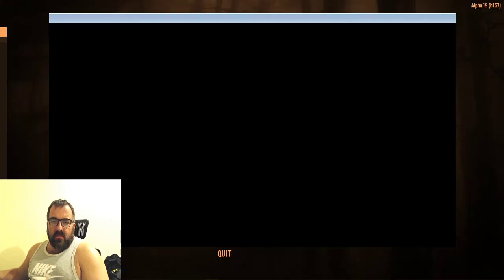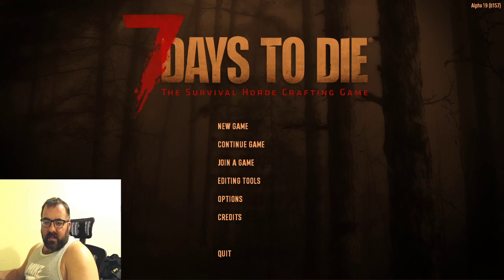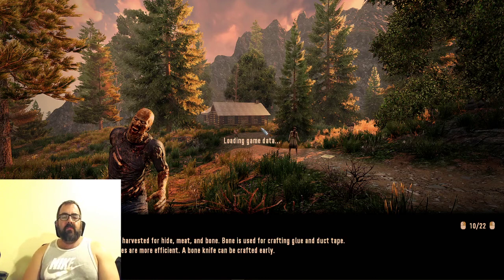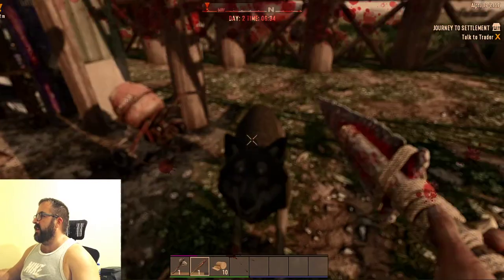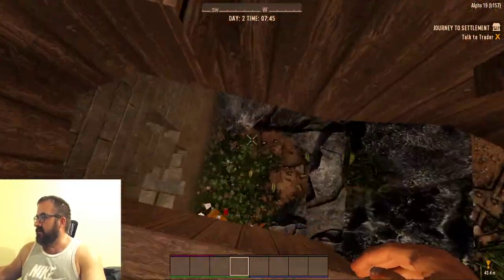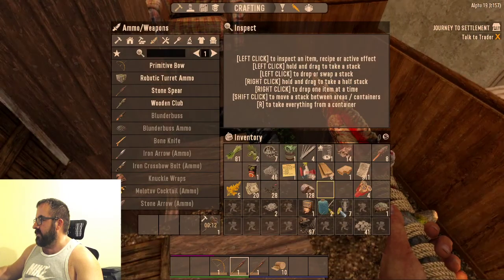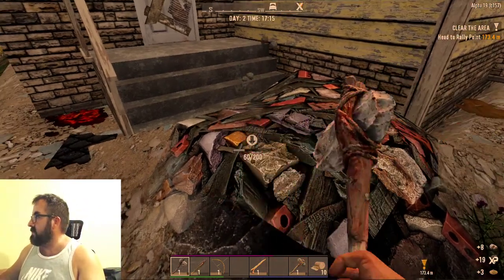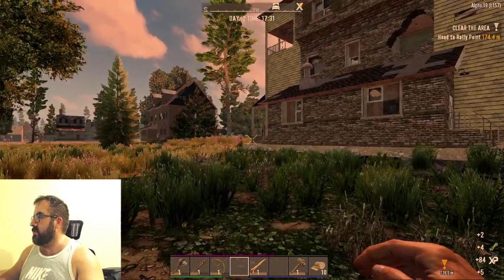7 Days to Die Alpha 19 Experimental Episode 2